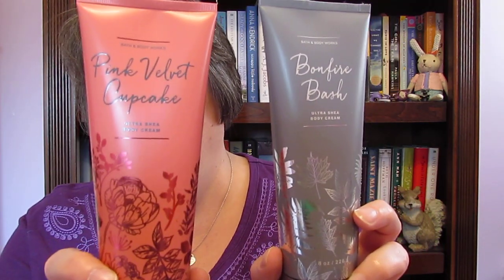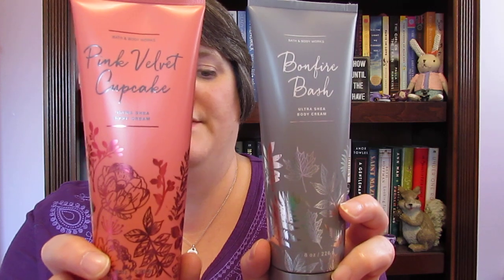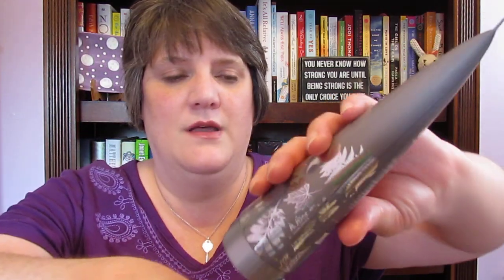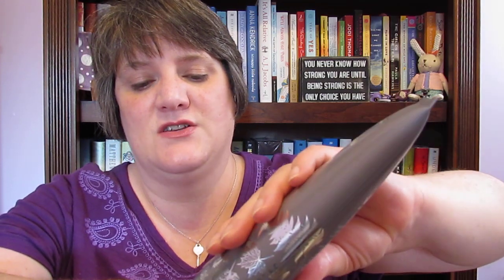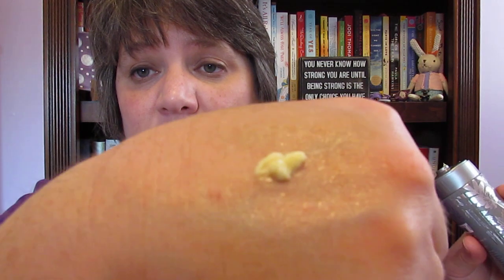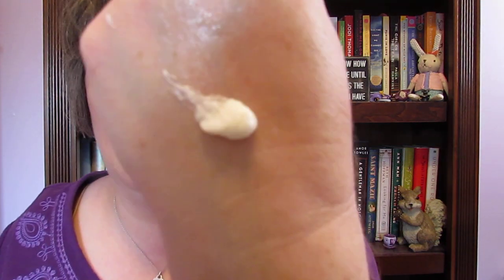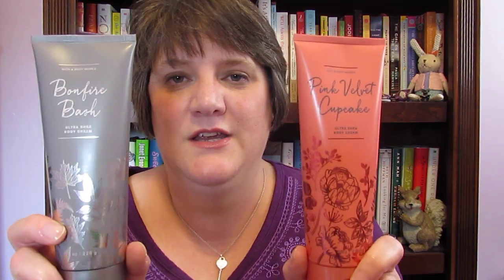Bath & Body Works Bonfire Bash and Pink Velvet Cupcake Lotion Review!!